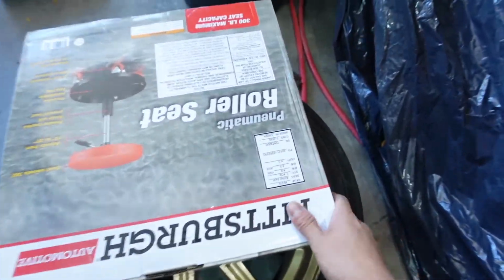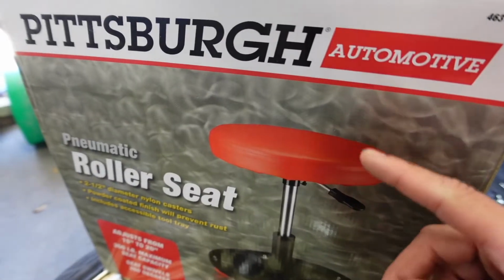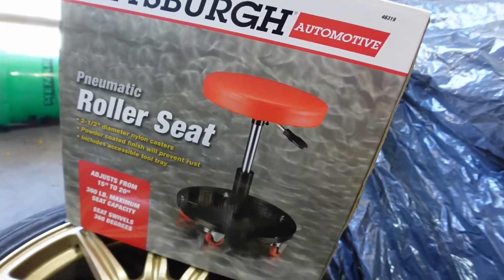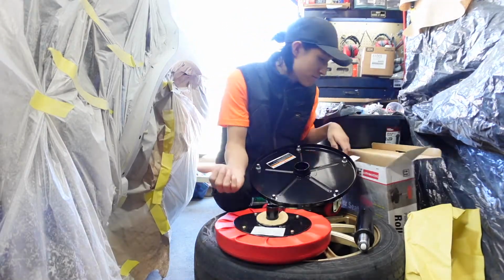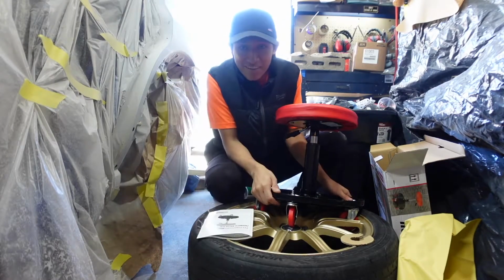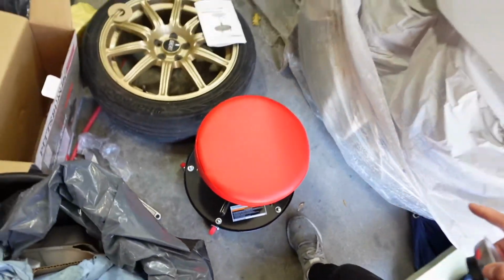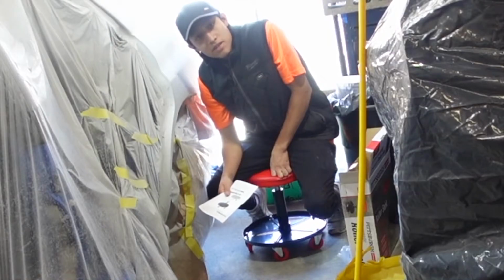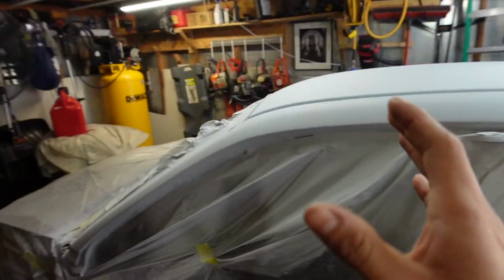Pittsburgh Automotive, Pneumatic Roller seat (Harbor Freight )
In today's video we add another tool to the SHOP! This time we are adding a ROLLING CHAIR! This chair is so easy to assemble and its so AFFORDABLE !!! Hope you guys enjoy the video !